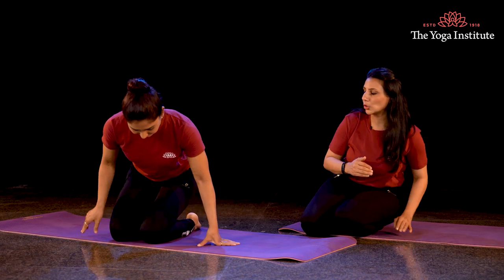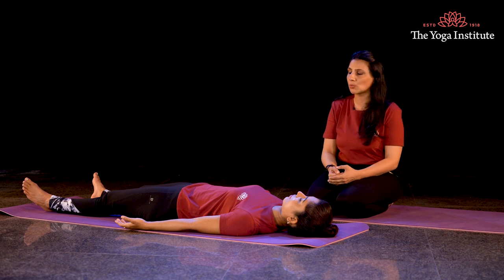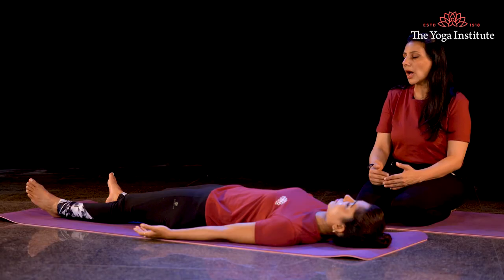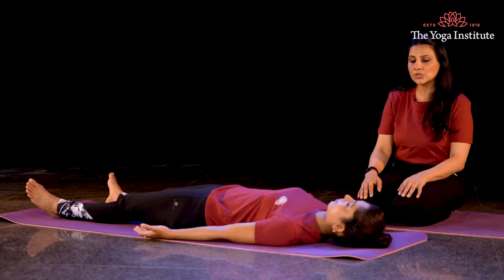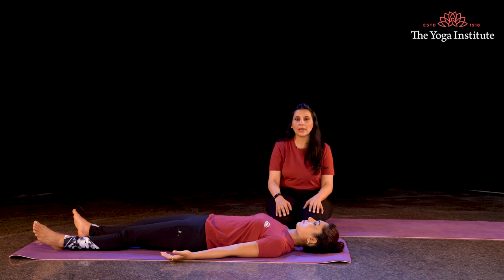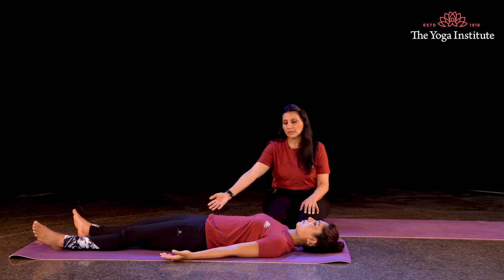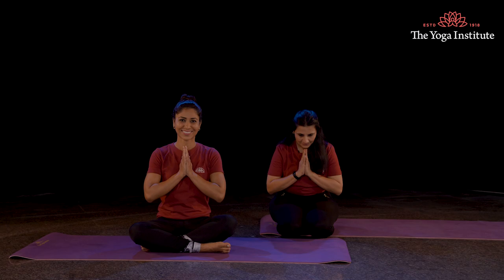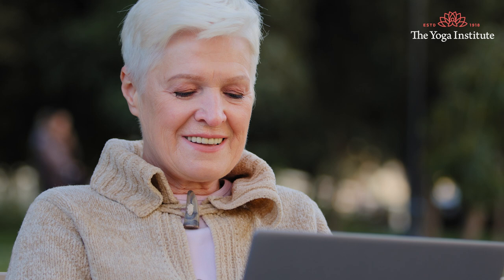Yoga asanas - Instant Relaxation Technique | Shavasana Deep relaxation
Shavasa is not just lying down as many people think it to be . It has multiple benefits and a must do asana for your body and mind! Try Shavasana and experience the benefits !